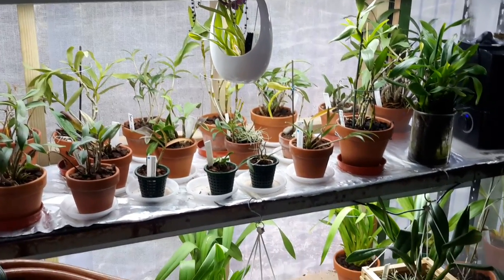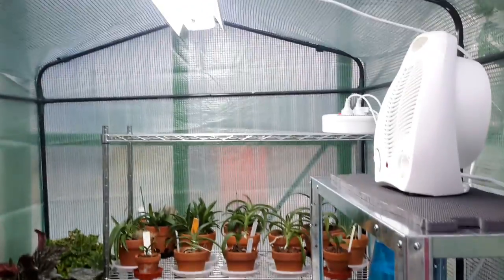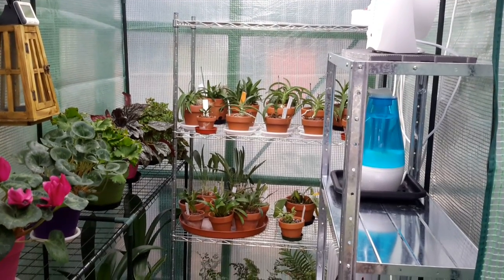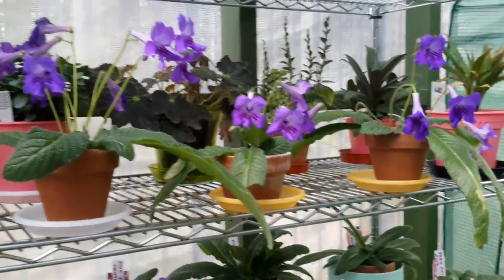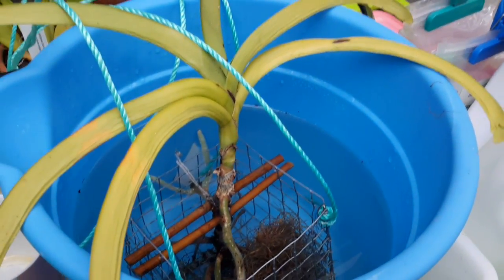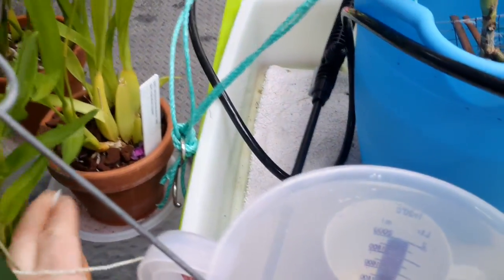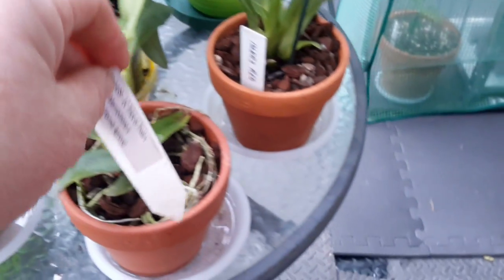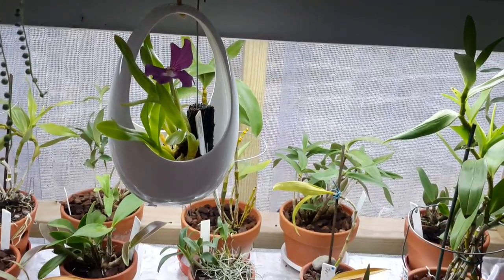Some good changes in the orchid house.